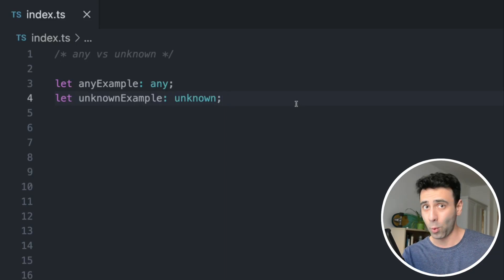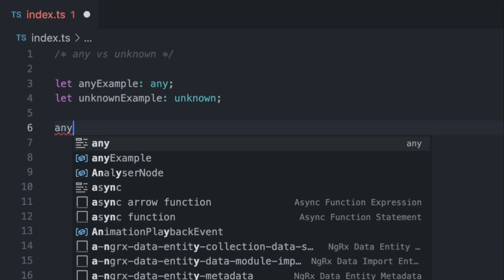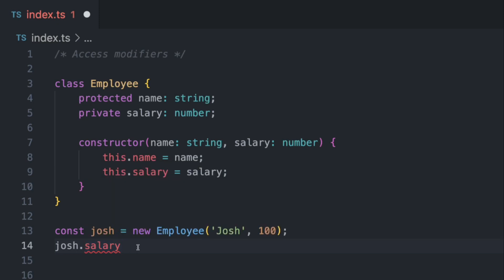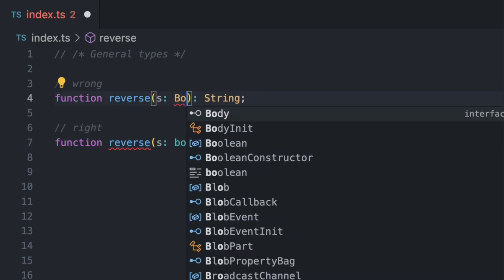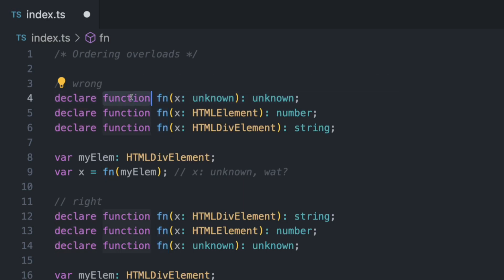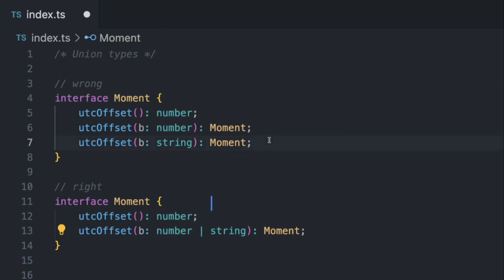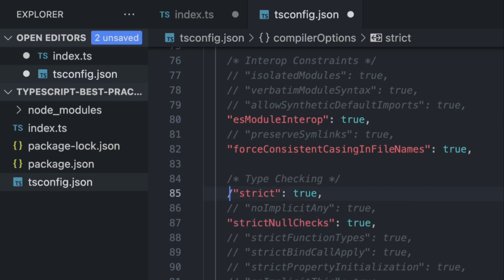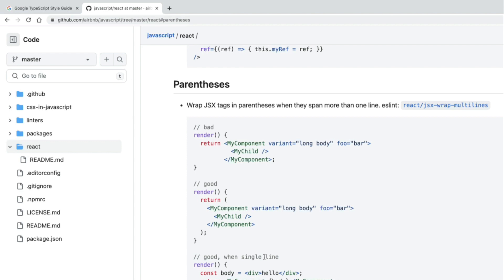7 TypeScript DOs and DON'Ts That You Should Be Aware Of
In this TypeScript best practices tutorial, we're gonna learn some things that you can leverage for cleaner code.